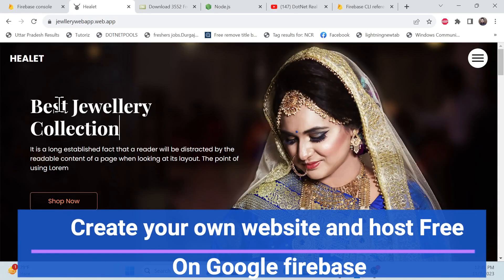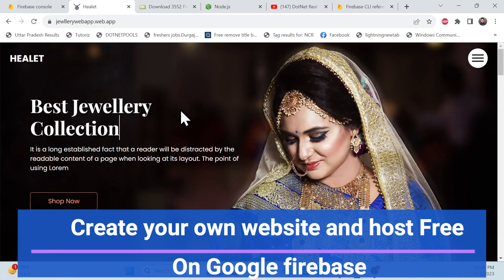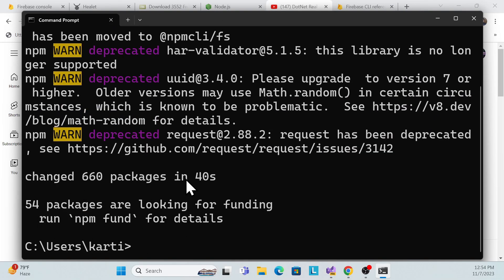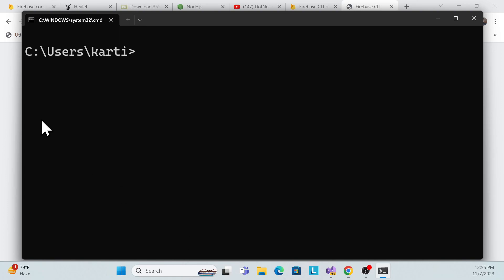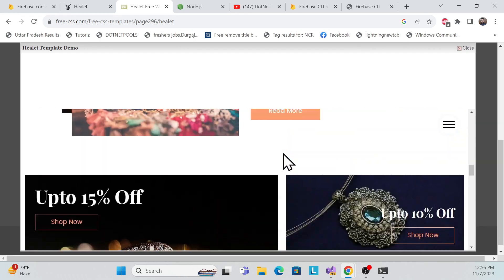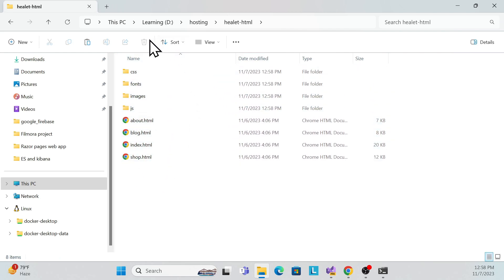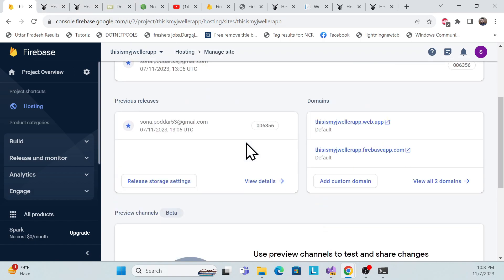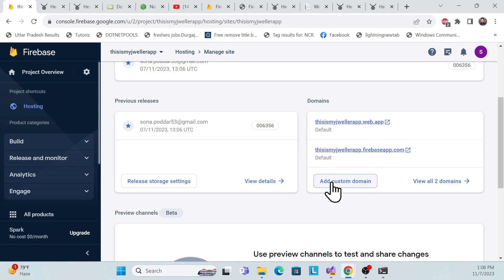Create your own website & hosting on google firebase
Learn how to create your own website and host it on Google Firebase in this step-by-step tutorial. Whether you're a beginner or looking to enhance your web development skills, this guide covers the entire process. From setting up your project on Firebase to deploying your website, follow along for a seamless experience.

google custom domain
create google domain
gcp hosting
g suite email hosting
google cloud wordpress
google cloud wordpress hosting
google llc hosting
google cloud server hosting
google cloud platform website
google website and email hosting
create your own gmail domain
free google server
host website google cloud
google cloud to host website
google cloud platform website hosting
google cloud platform web hosting
webflow custom domain
buy domain and create website
google cloud hosting for wordpress
google cloud domain hosting
host website in google cloud
gcp wordpress hosting
web hosting in google cloud
microsoft 365 custom domain
google custom domain name
google cloud platform wordpress
google cloud platform host website
create website with existing domain
google shared hosting
website on google cloud
google with own domain
host website on google cloud free
google reseller hosting
google cloud websites
google dedicated server price
google drive hosting
google cloud host static website
host static website on google cloud
airtable custom domain
cpanel google cloud
wordpress with google cloud
google cloud cpanel hosting
host a static website on google cloud
google cloud platform wordpress hosting
google sites hosting free
google cloud and wordpress
google cloud static website hosting
free web hosting google sites
private domain registration godaddy
create your own server for web hosting
google custom domain price
google free wordpress hosting
mail server google cloud
host static site on google cloud
cpanel in google cloud
firebase image hosting
google cloud wp hosting
google managed dns
hosting a static website on google cloud
create website
host on Firebase
Google Firebase tutorial
website development
Firebase hosting
Firebase for beginners
website creation guide
Firebase hosting tutorial
how to create and host a website for free
how to make and host a website for free
how to create and host your own website for free
can you host a website for free
ways to host a website for free
how to create and host a website
how to make and host a website
how to design and host a website
how to create and host a web service in iis
best way to create and host a website
how much does it cost to create and host a website
how to create a website hosting server
create website free in google
create website with wordpress free
how create a website free
is there a way to create a website for free
firebase hosting
hosting on google firebase